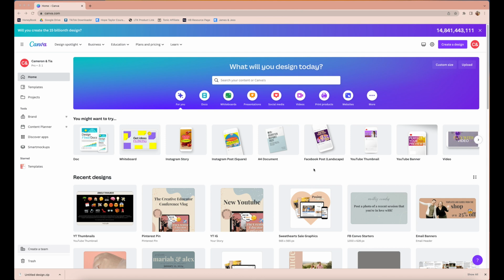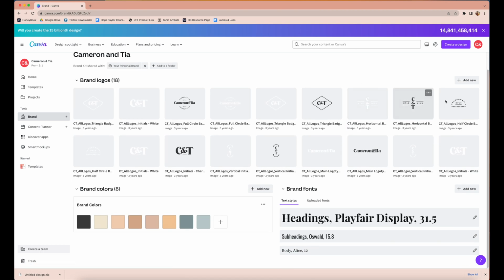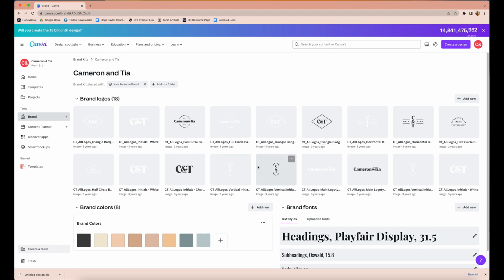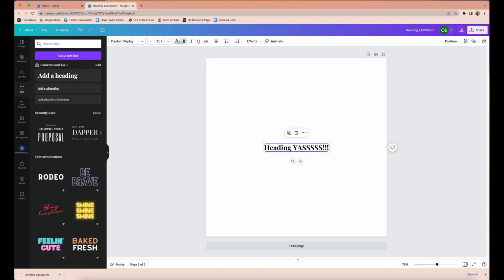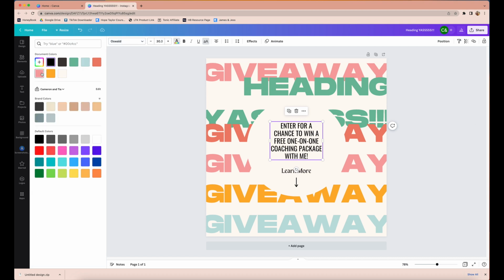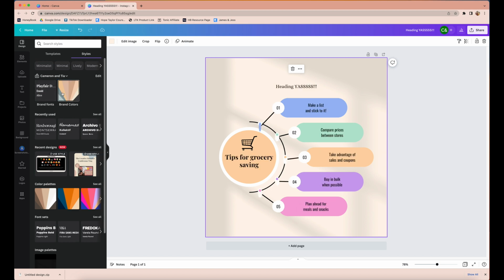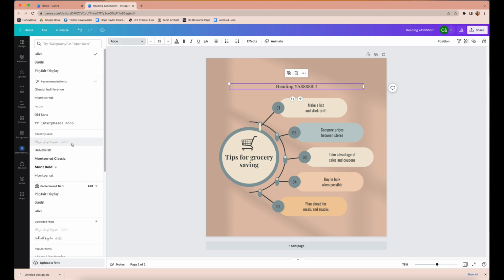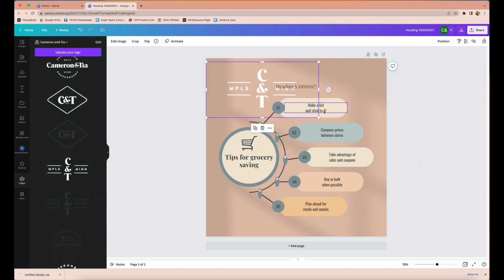How to Set Up your Brand Kit in Canva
Setting up your brand kit in Canva is a small step that can make a big impact on your branding. It's easy, it's fun, and it's like having a secret branding weapon in your pocket. So give it a try and watch your designs soar to new heights!

Interested in trying out Canva Pro?! Seriously.. do it.. you won't regret it!!

00:00 Intro
00:25 Canva Brand Kit Tutorial Intro
01:00 What your Brand Kit Looks Like on Canva
01:45 Seeing it in Action!
02:30 Using your Brand Kit in a Template
03:00 Another Design - Making it even Easier!
04:15 Where to Find your Logos
04:45 Thanks for Joining Us!

About Us:

Cameron & Tia are high school sweethearts turned business partners and photographers. We are passionate about educating on how to create a business full of joy and a life of freedom and creativity!